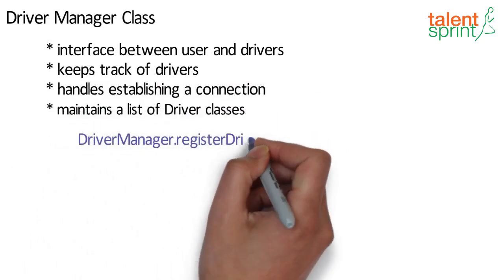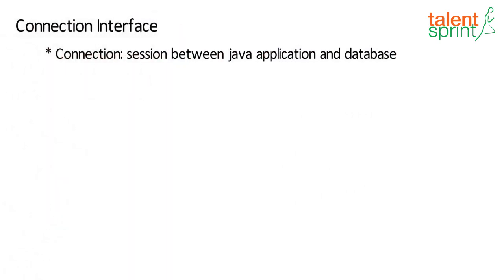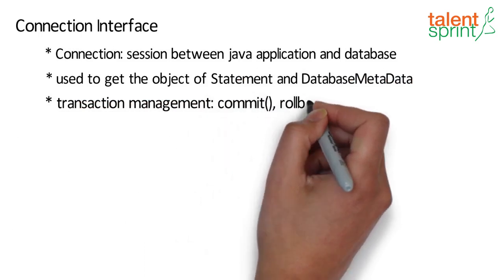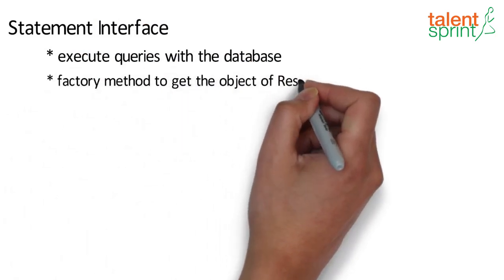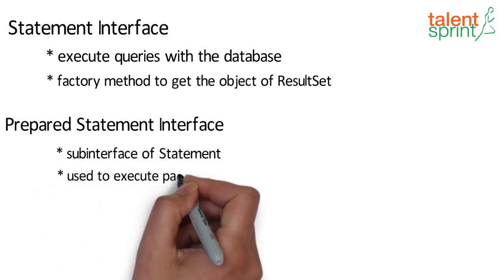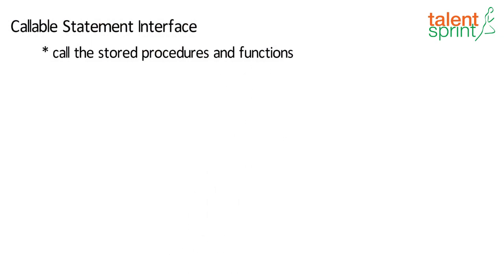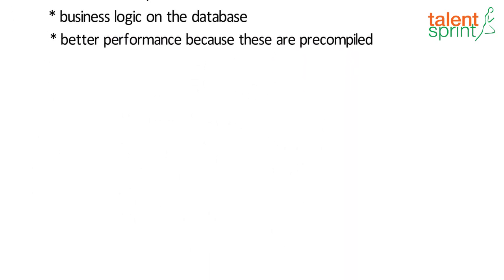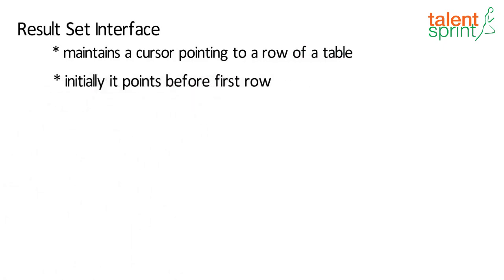JDBC Classes and Interfaces | Quick Tips for Beginner on SQL Commands | TalentSprint